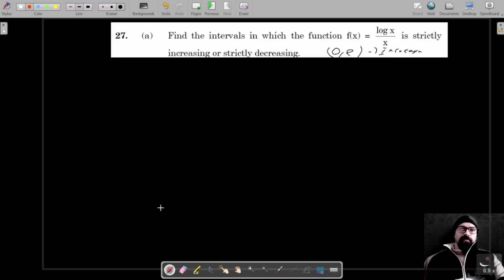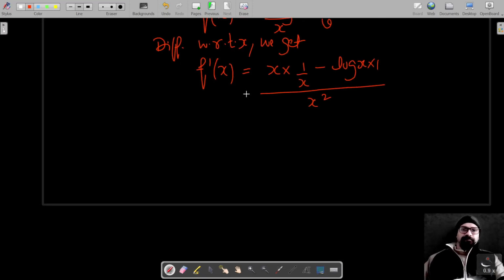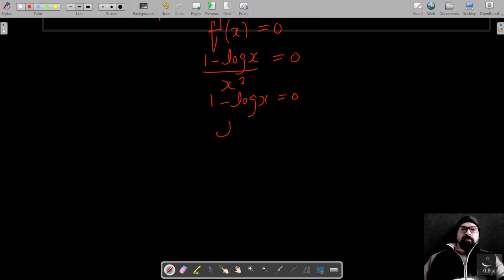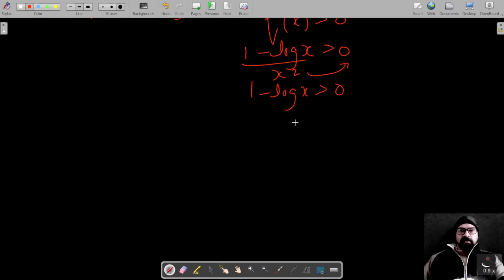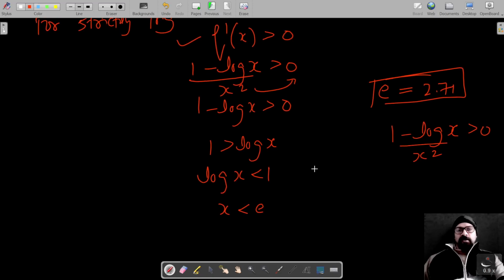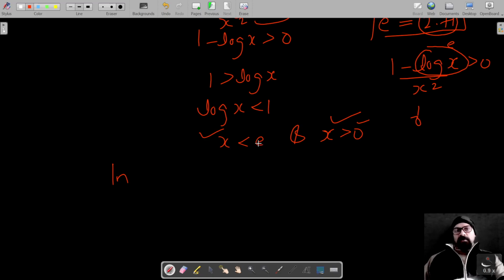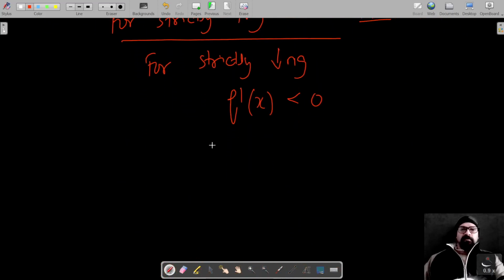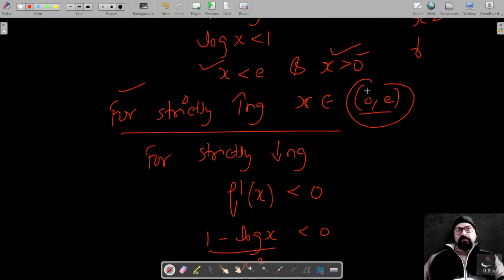Find the intervals in which the function f(x)=log x/x is strictly increasing or strictly decreasing.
Class 12th Math | Answer Key 2024| CBSE Board PYQ 2024 | 65-3-1 Set 3 | Subset 1 | Q27(a)